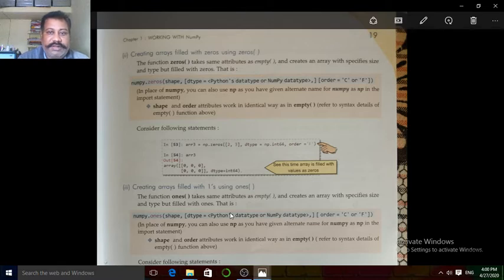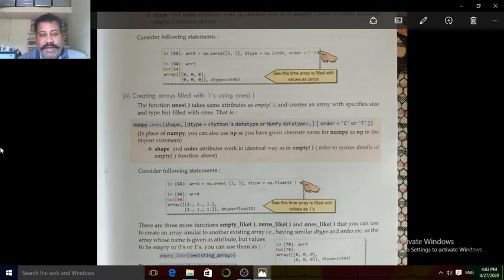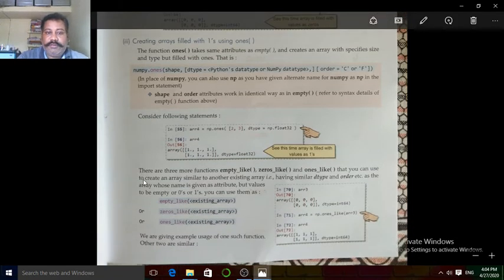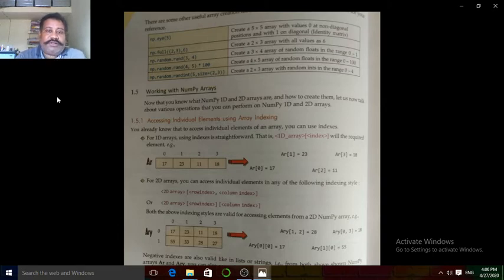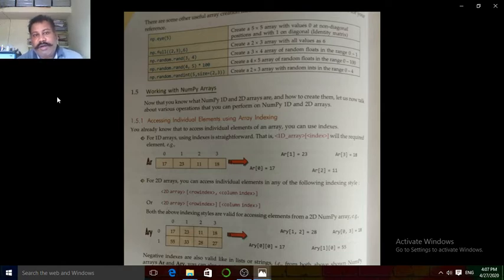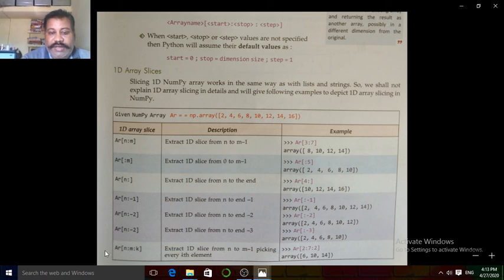NUMPY PRT3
NUMPY